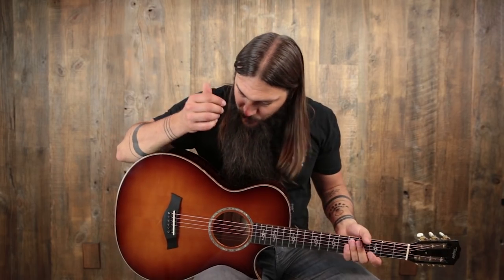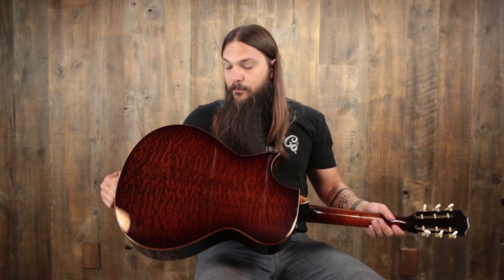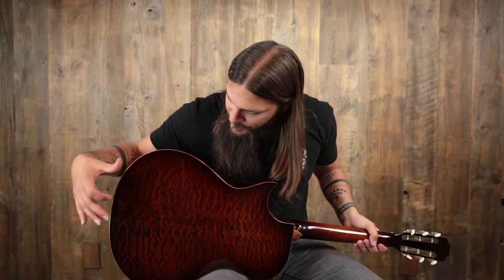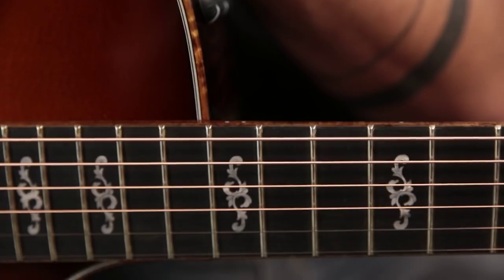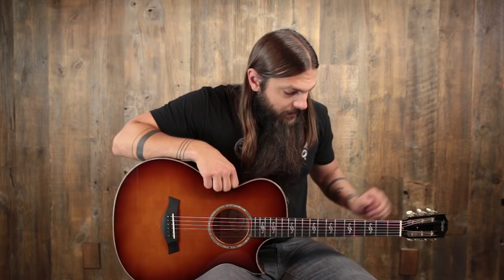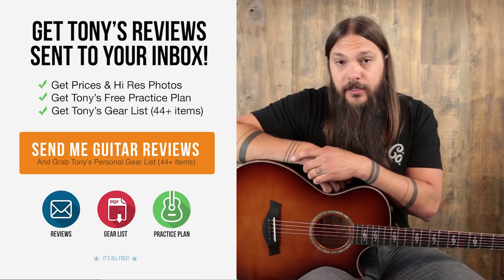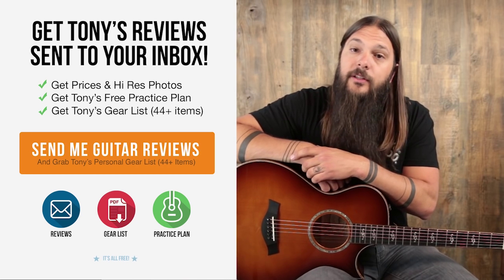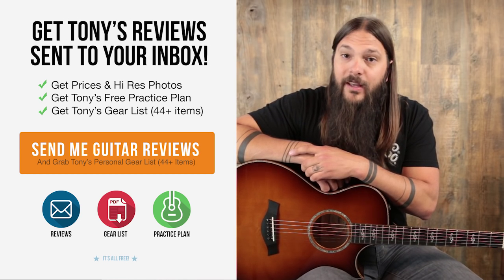Taylor GC 12-fret Quilted Maple (Florentine Cutaway)